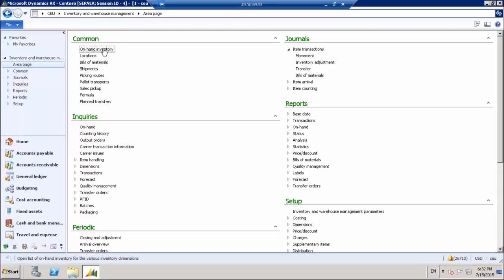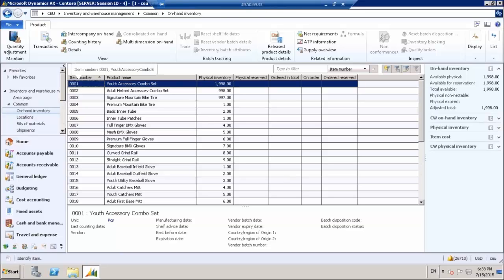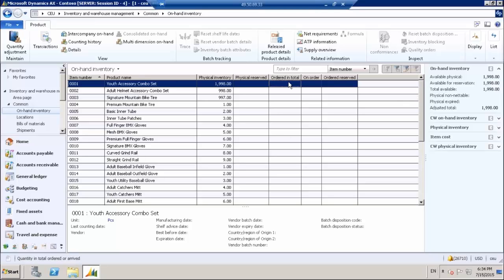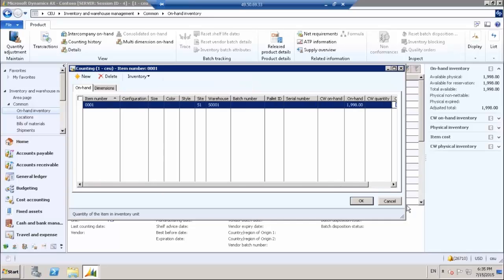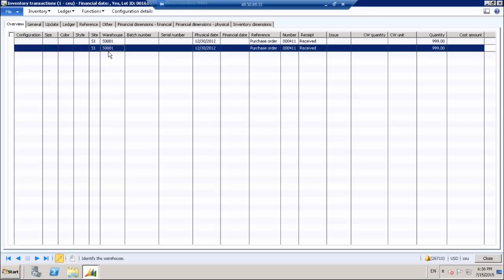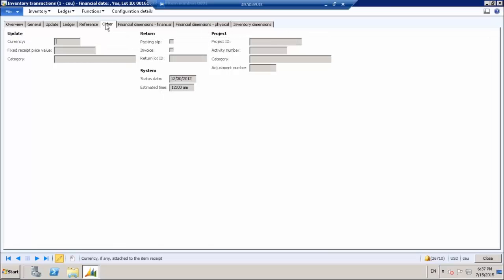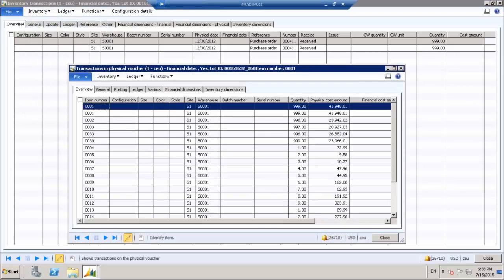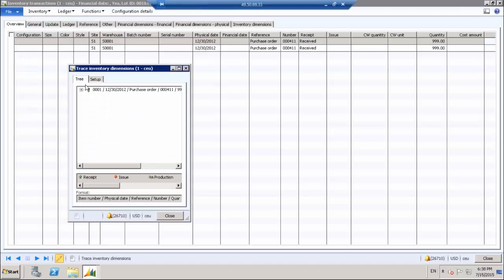How to Work with AX Trade Inventory Video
The AX Trade Inventory training video teaches you how to see your inventory using MS Dynamics AX right from your system. You can learn about the quantities, values, and other associated references of your inventory. It will teach you how to get started with the inventory and Warehouse management system and build skills to manage on-hand inventory and other inventory sessions. This is just a sample video of what Multisoft Virtual Academy offers in its MS Dynamics AX training module. To get detailed information about this course offered by Multisoft Virtual Academy, please